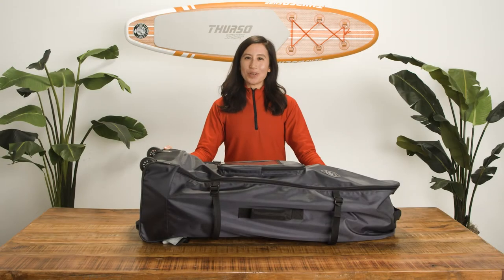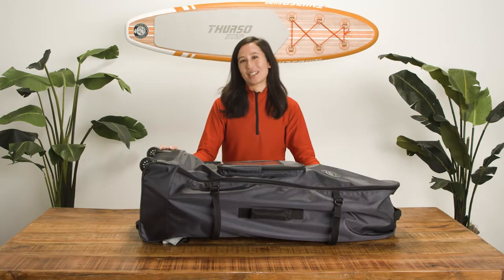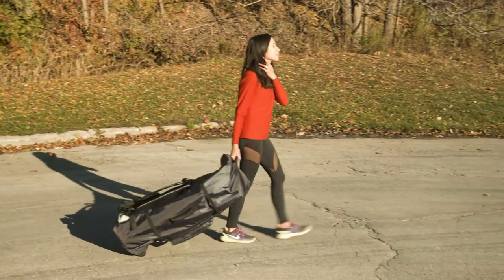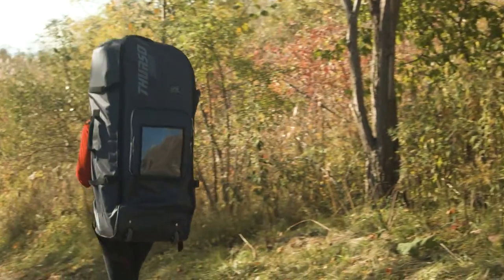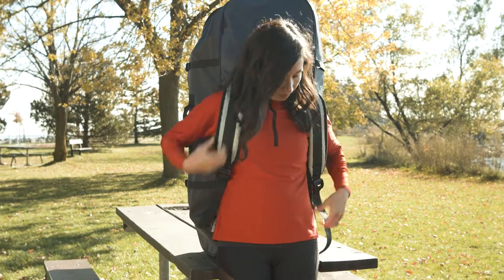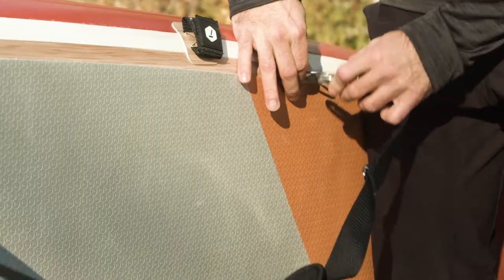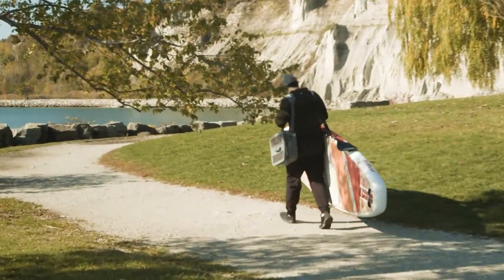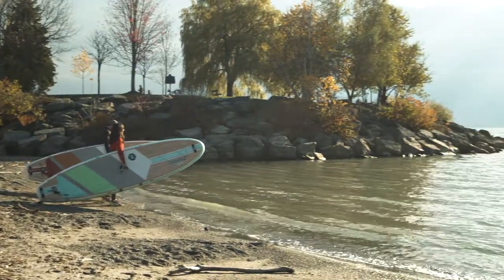How to Transport Your Paddle Board | Thurso Surf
Inflatable paddle boards are ultra-portable, but there are a few tips that'll help you transport a paddle board more easily. Here's how to carry your SUP down to the water using your SUP Board Bag or Paddle Board Carrier Strap.

FEATURED BOARDS - Waterwalker All-around SUP 126 & 132

FIND THE RIGHT SIZE SUP FOR YOU!

WE STAND BY OUR GEAR
➤ 30-Day Satisfaction Guarantee
✓ Try our products for 30 days and if you are unsatisfied for any reason you may exchange your item(s) or return them for a full refund.
➤ 2-year Manufacturer's Limited Warranty